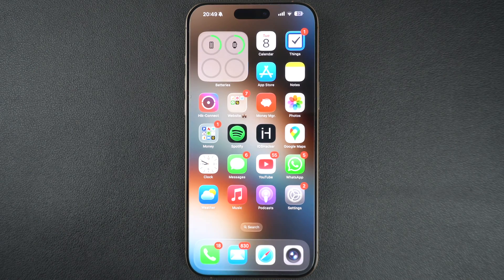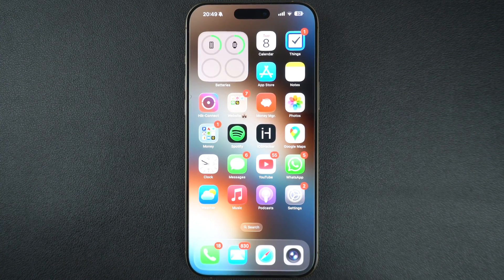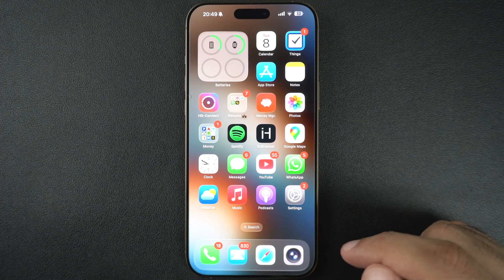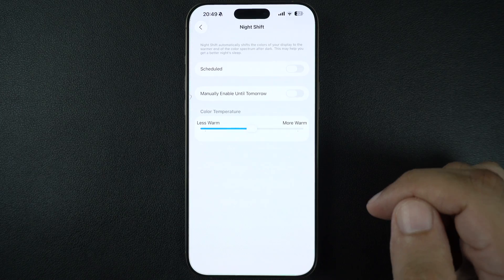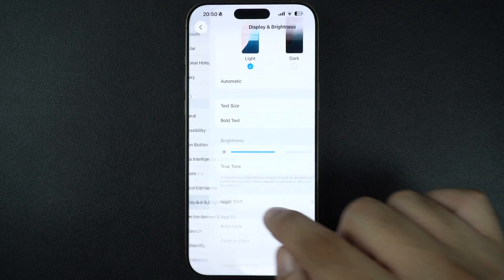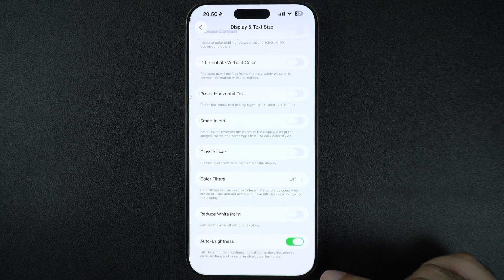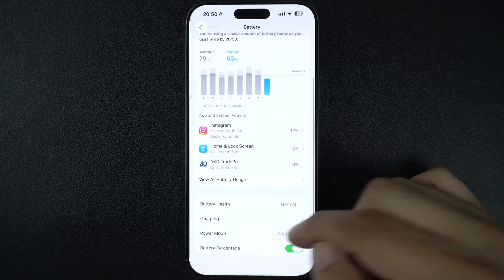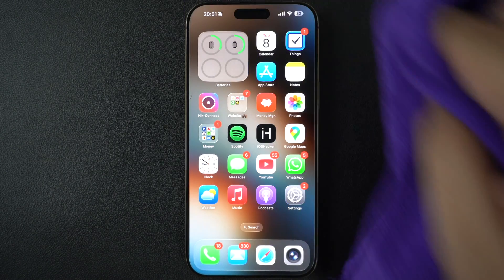iPhone Screen Too Dark? Even With Full Brightness? FIX | Make iPhone Display Brighter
In this guide, we show you how to solve the iPhone screen too dark issue and make the screen bright again. If your iPhone screen is too dark, even with full brightness, then this guide will help you make your iPhone display brighter. You can follow these steps on any version of iOS and any iPhone model, including iPhone 16, iPhone 15, iPhone 14, iPhone 13, iPhone 12, and older.